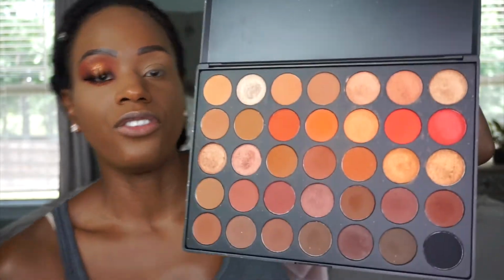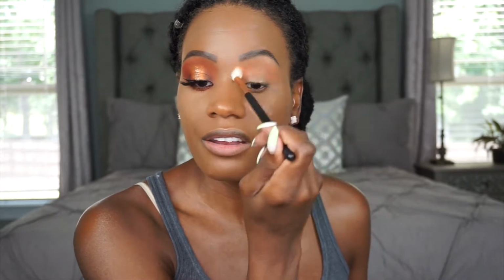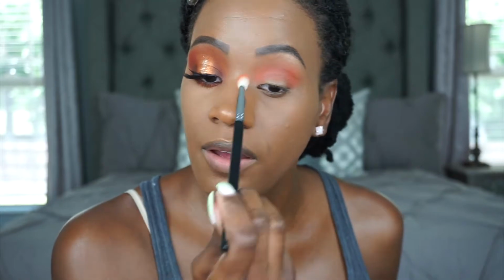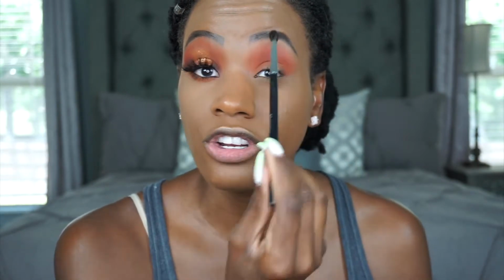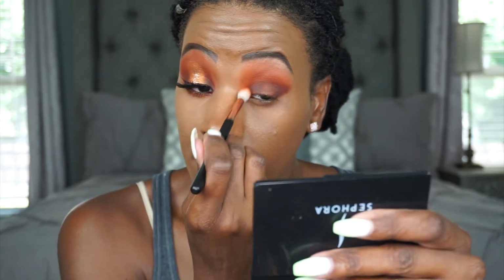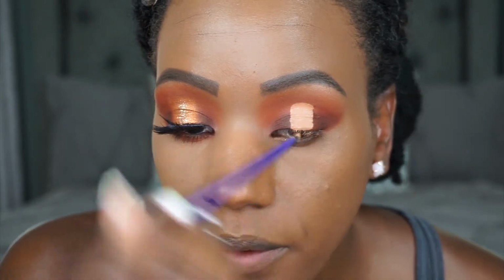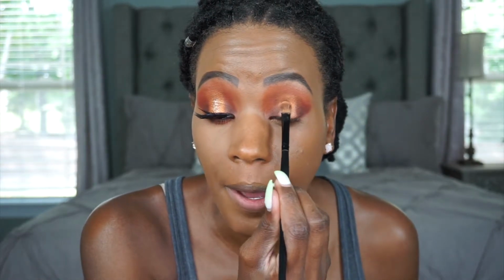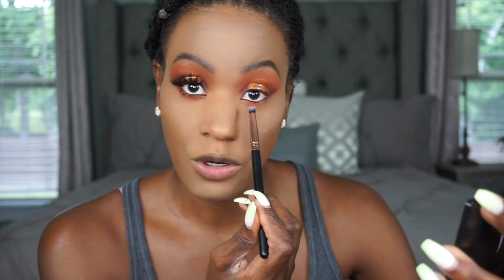Halo Eyeshadow Tutorial!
Hey everyone! Hope you guys enjoyed my HOW TO: IN DEPTH HALO EYE tutorial and learn something new! Thank you for supporting me and my channel.

Products Mentioned:

Morphe 3502 Pallet
MAC Fix Plus
NYX Glitter Glue Primer
NYX Glitter Brillance GLI 08
Rimmel Scandalous Eyes Eyeliner Black
Bare Minerals Lasting Line in lasting brown

My Filming Equipment:

Lighting: 2 LimoStudio 700W Soft boxes
Ring Light: Neewer-12 LED Ring Light 14” outer/12 on Center/stand
Camera: Sony A5100
Editing: iMovie